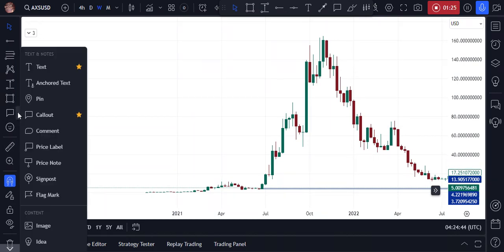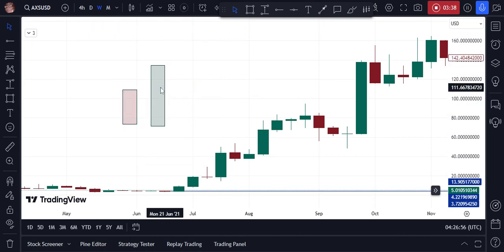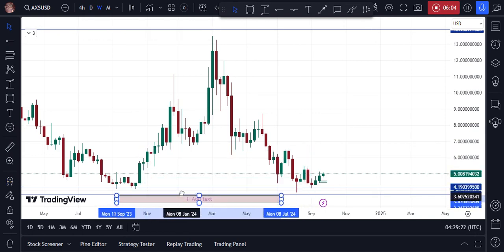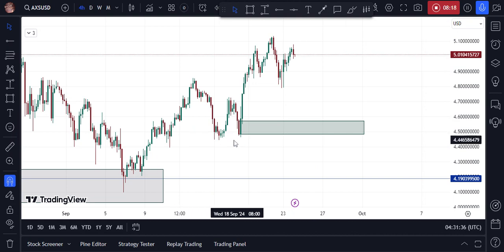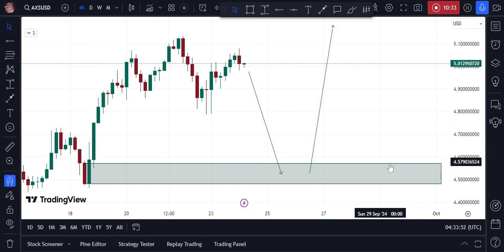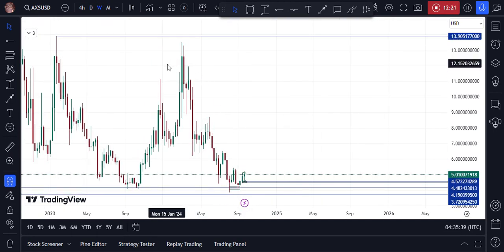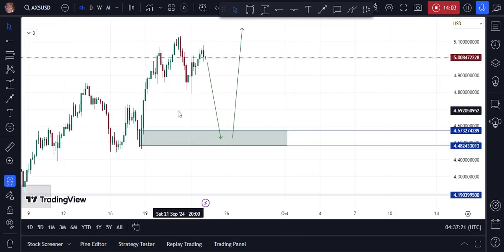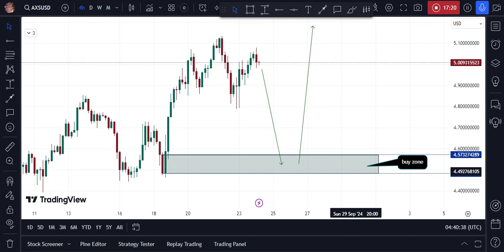You Will Be Amazed When Your $1.79 Becomes $55.49 or More...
Are you ready to discover the incredible power of turning a small investment into a substantial return?

In this eye-opening video, we explore how just $1.79 can transform into $55.49 or even MORE!

Join us as we delve into the technicals to illustrate the magic of smart investing and compound growth.

Whether you’re a seasoned investor or just starting, this video will inspire you to rethink your financial potential.

Don’t miss out on the chance to learn how to make your money work for you!

Entry... $4.4-4.7
Exit... $141-153